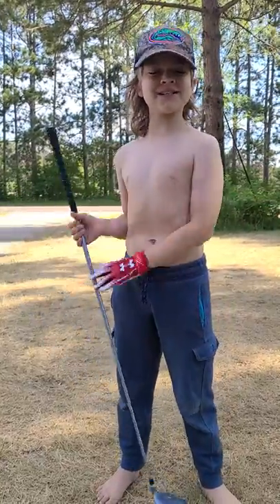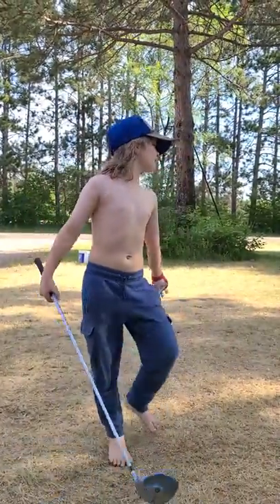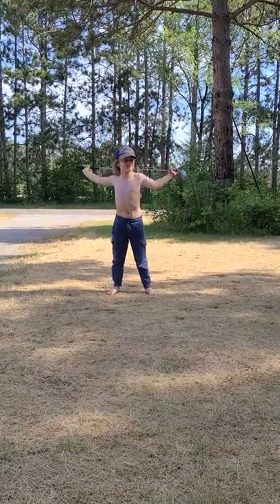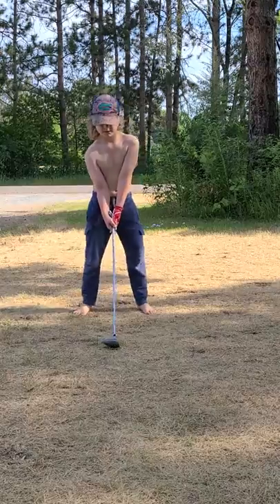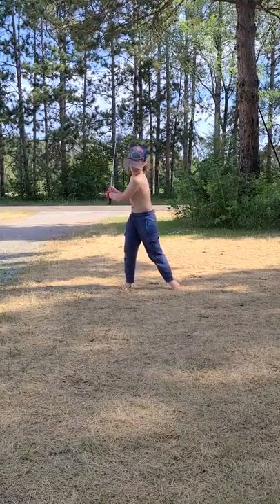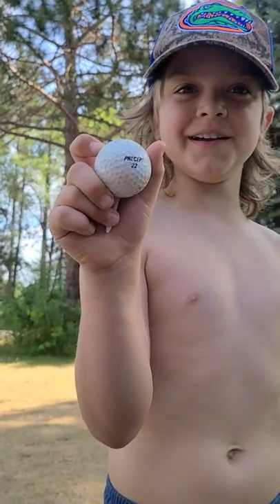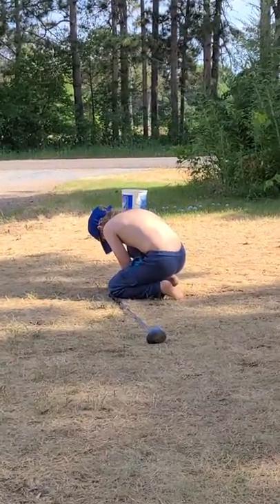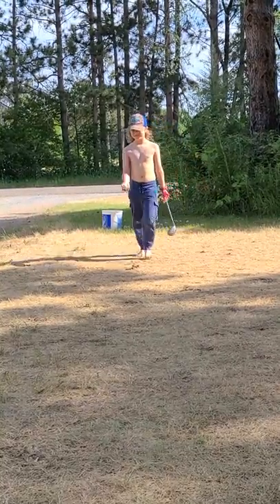no shirt, no shoes - golf lesson with Mullet Kid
Mullet Kid demonstrates his stretch, swing and new 5 wood.